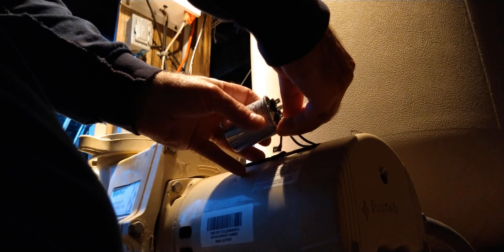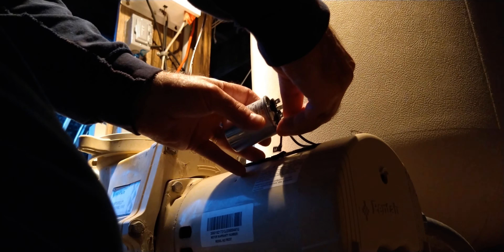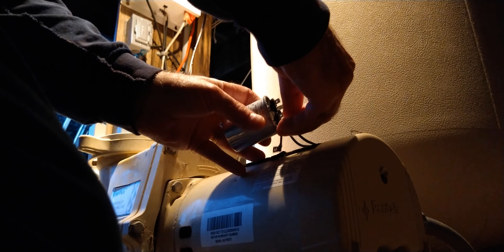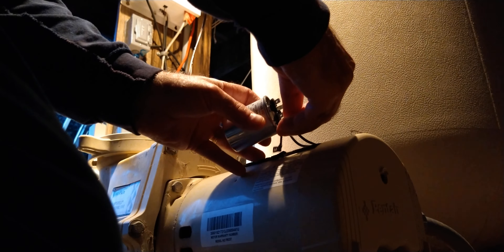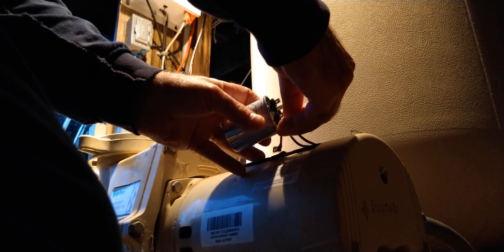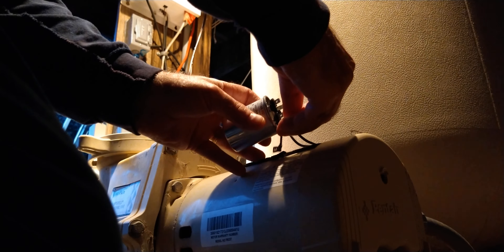POOL PUMP HUMMING AND WON'T WORK,PART 1 TROUBLESHOOTING BAD CAPACITOR.... COPYRIGHT SGB21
PART 1 POOL PUMP HUMMING AND WON'T WORK, REPLACING BAD CAPACITOR.. COPYRIGHT SGB21